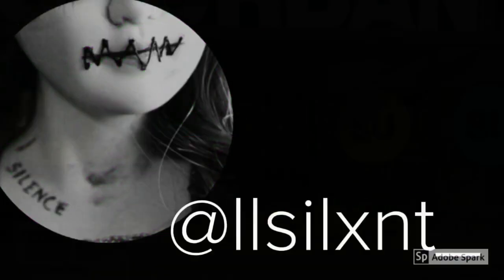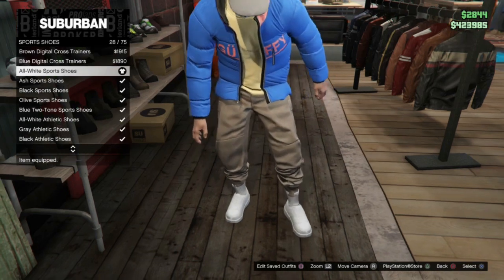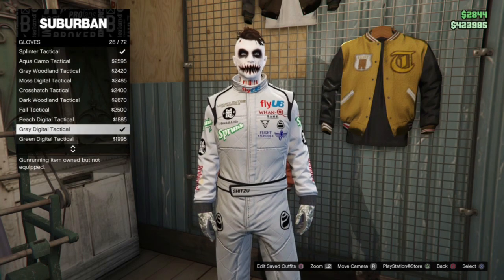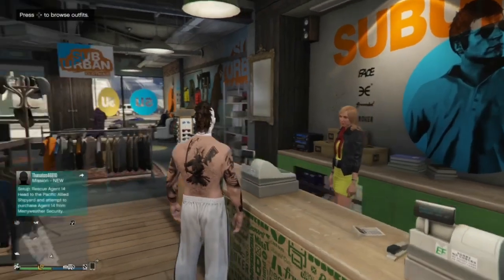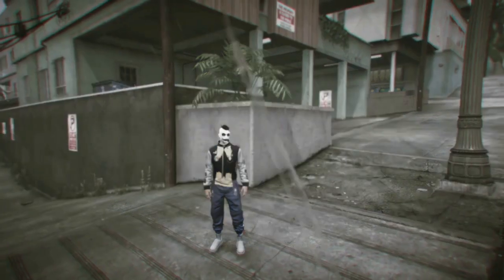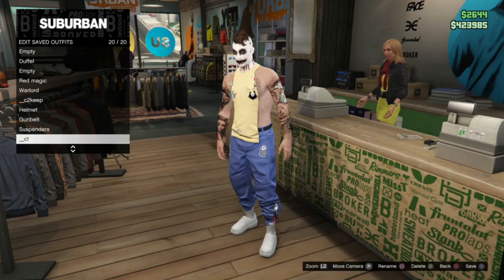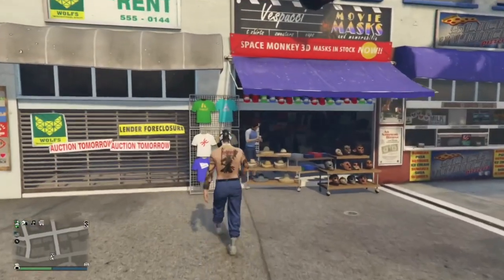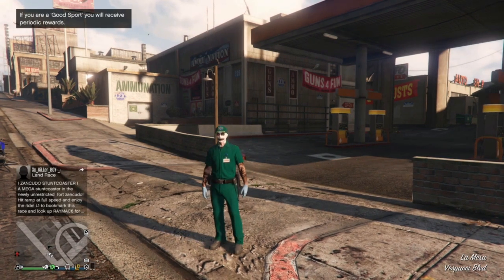GTA Online: Male No top/Joggers one BEFF outfit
This outfit is awesome because it doubles as a c2keep